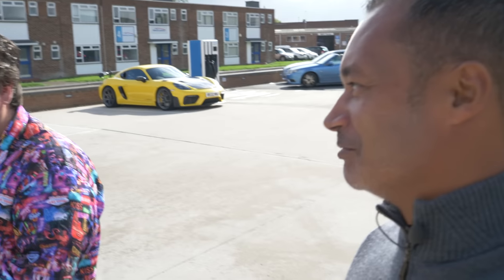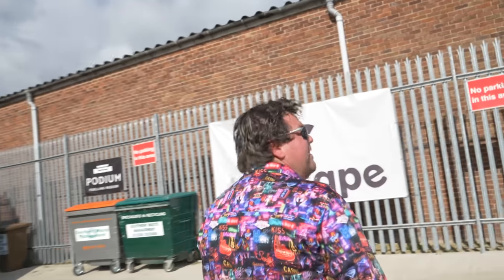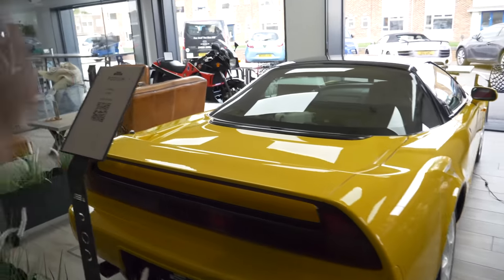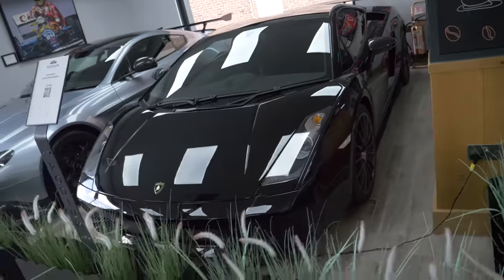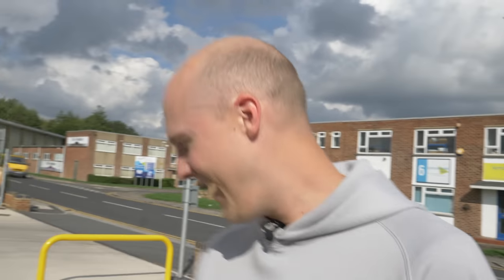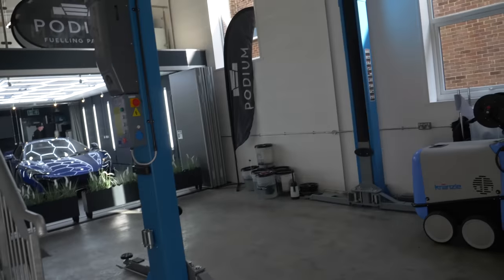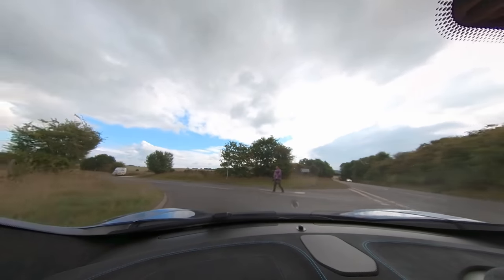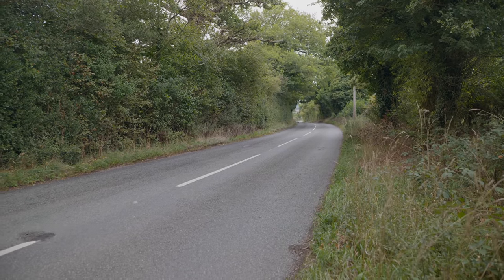"Getting Coffee" At Podium Place In A McLaren 675LT MSO Carbon Series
James & Ant visit Podium Place to film an MSO Carbon Series McLaren 675LT in blue tinted carbon fibre. James is there for the cars, since he doesn't drink coffee. We take you on a tour of this cars & coffee enthusiast's paradise... And we bump into Sam, of Seen Through Glass and have a catch up. And yes, the title is a nod to Sam's series "Getting Coffee in..."

On camera today: Ant, James and others!
Behind Camera: Ant
Editing: Ant

JayEmm & Friends was borne of two other YouTube channels, @JayEmmOnCars and @sportzntouring - check them out if you want more motoring content!

Chapter Listing:

00:00 An Unexpected Intro
01:41 Filming the McLaren 675LT MSO Carbon Series (blue tinted)
03:48 Cars & Coffee of Podium Place
07:20 Catching Up With Sam ( @seenthroughglass )
08:37 James Invents New Rules For Racing At Silverstone
09:37 We get a tour of The Podium Paddock Club
13:26 John's Collection incl. A Manual Swapped Supercharged Audi R8 GT
14:56 McLaren 675LT MSO Carbon Series First Drive